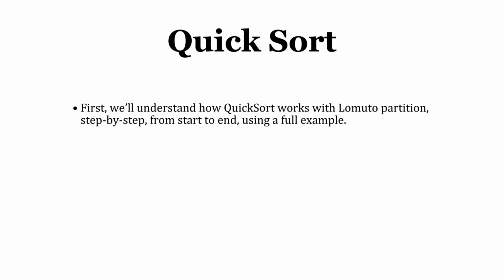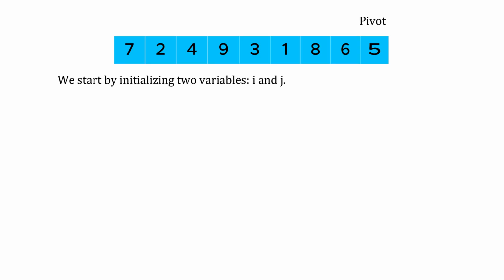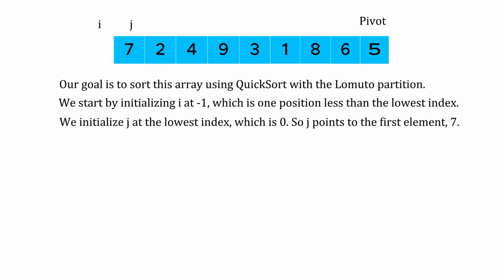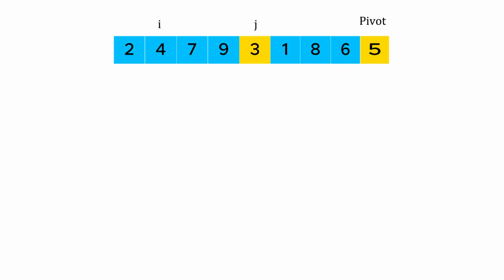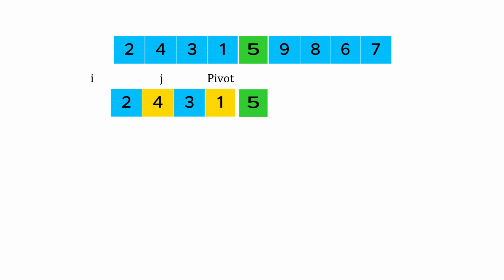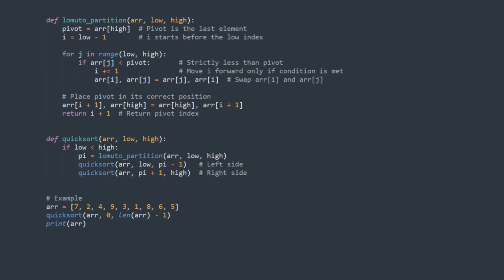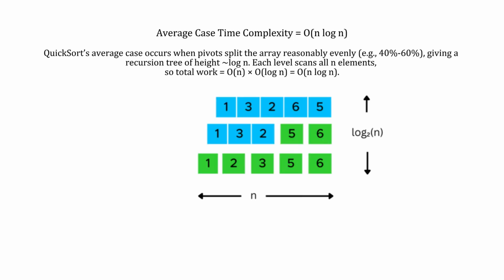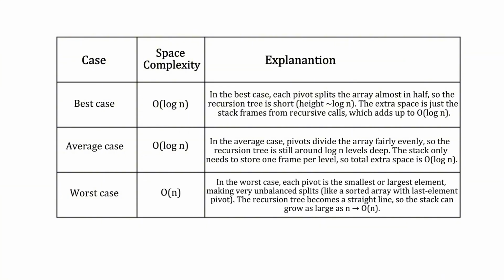Quick Sort Explained | Visual Demo + Code + Complexity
🔹 Quick Sort Explained Step-by-Step (with Code & Visuals)

Learn Quick Sort easily with visuals, Python code, and a full breakdown of its time & space complexity. Perfect for beginners and coding interview prep!

📘 What You’ll Learn:

• How Quick Sort works (Lomuto partition method)
• Python implementation with recursion & divide and conquer
• Time & space complexity (best, worst & average cases)